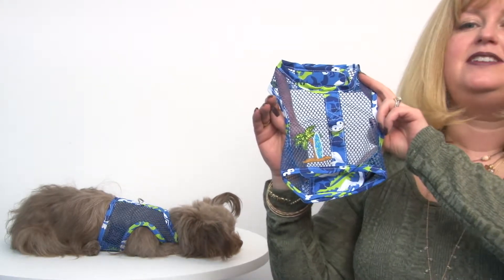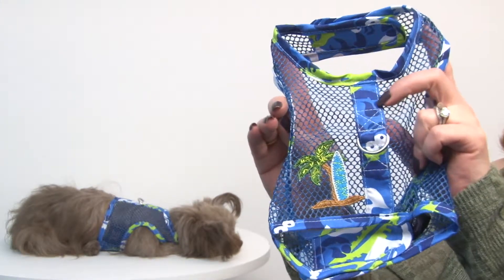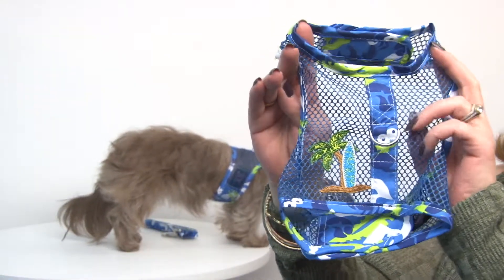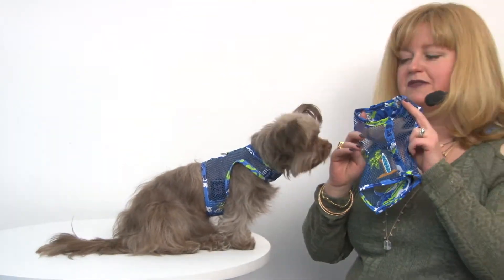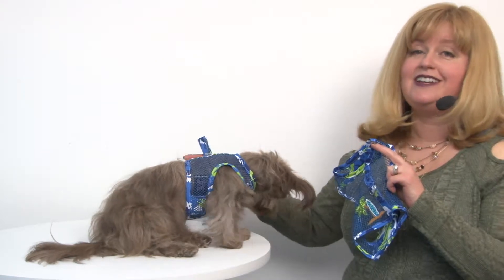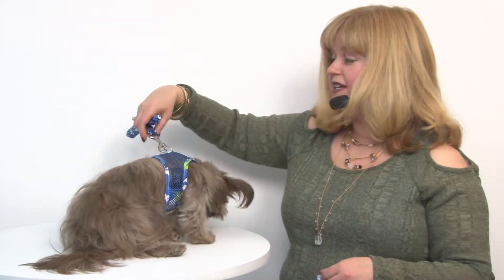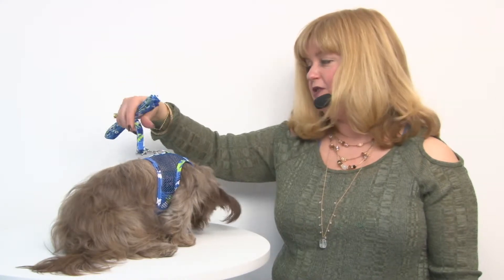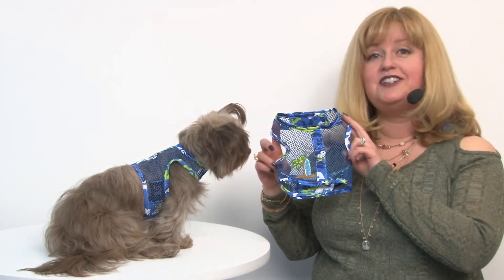Surfboard Blue and Green Cool Mesh Dog Harness with Matching Leash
The surf's up, and your dog will stay cool with this tropical netted dog harness with matching leash by Doggie Design!